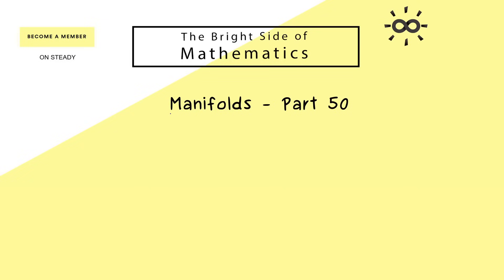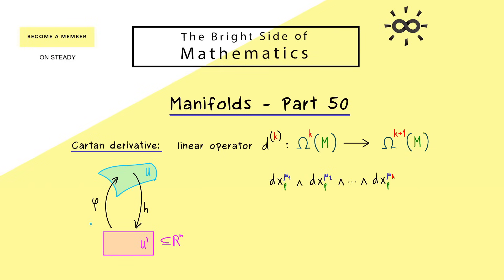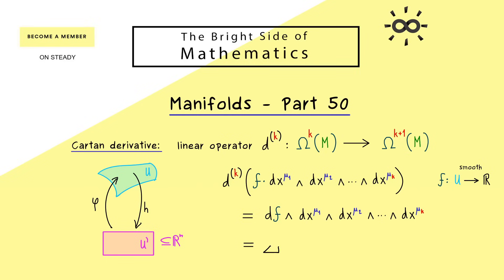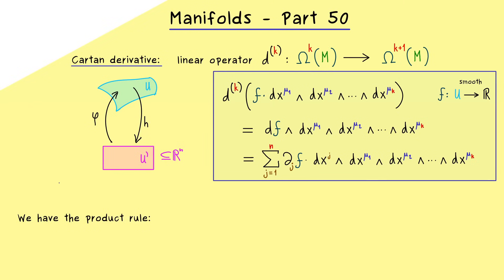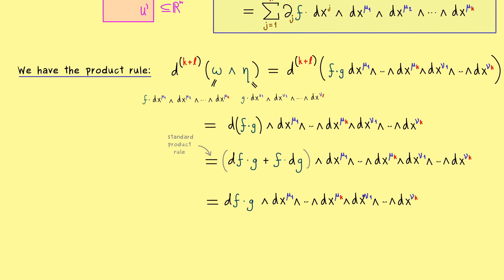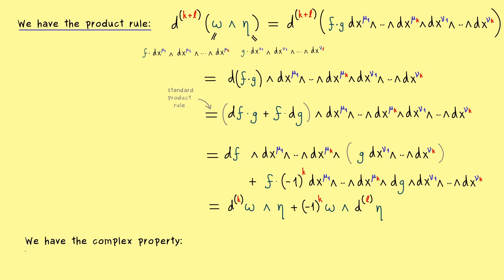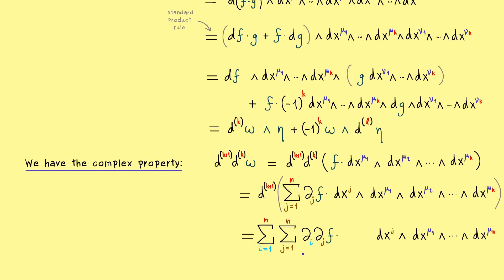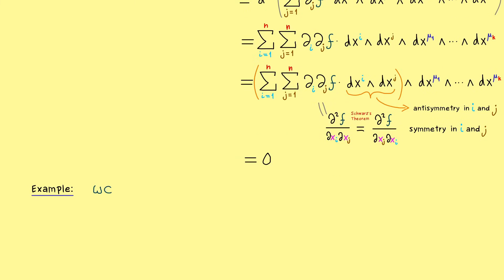Manifolds 50 | Example of Exterior Derivative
00:00 Introduction
00:37 Definition: Cartan derivative on one chart
03:15 Product rule for the exterior derivative
04:10 Correction: The last index for ν is l (not k)
06:05 Complex property for the exterior derivative
08:27 Example of the exterior derivative on R³ (curl)
13:37 Credits